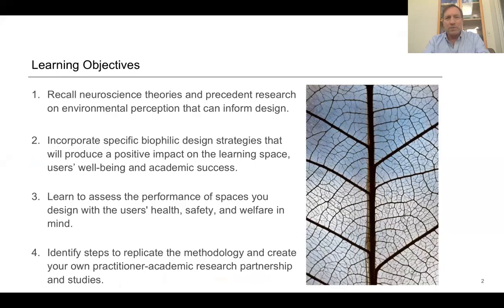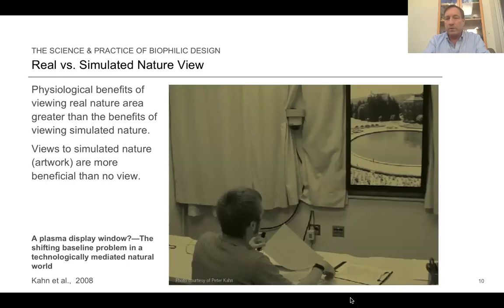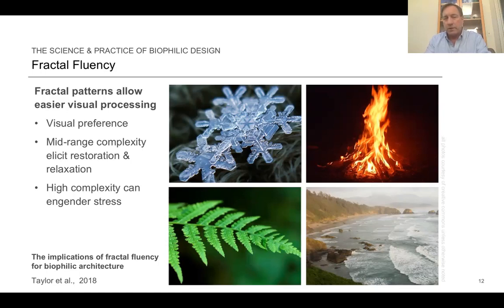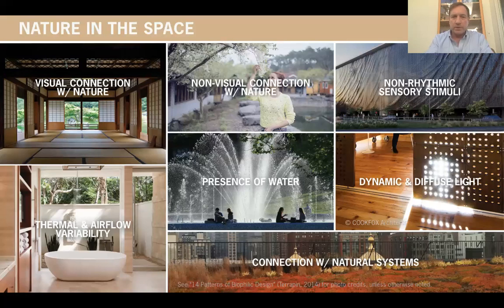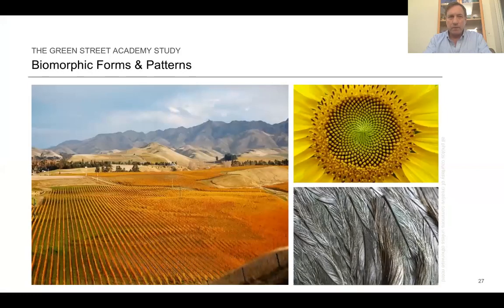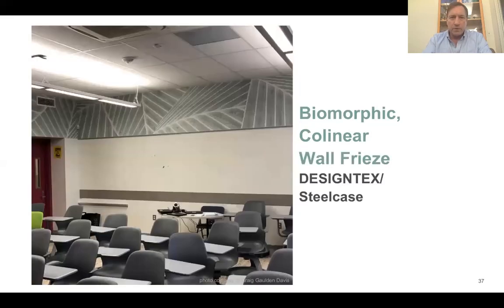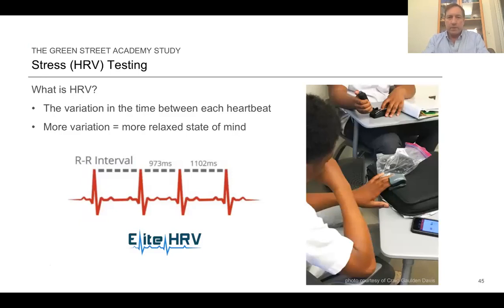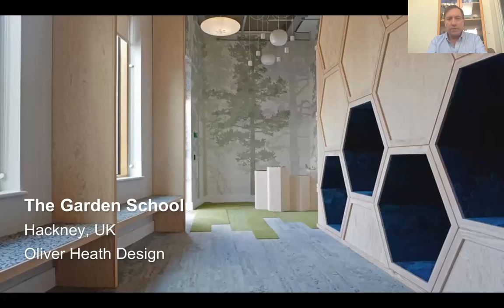The Impact of Biophilic Design on Student Success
Learn more about the impact of biophilic design on students. In this webinar, Bill Browning of Terrapin Bright Green - an environmental strategies research and consulting firm - first shares what science tells us about biophilic design before walking through a case study at the Green Street Academy in Baltimore, MD.